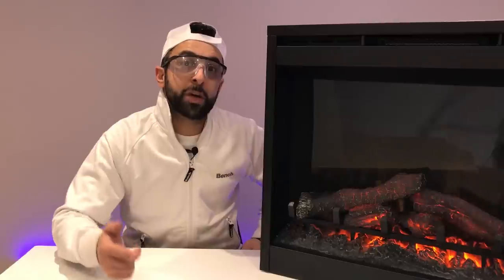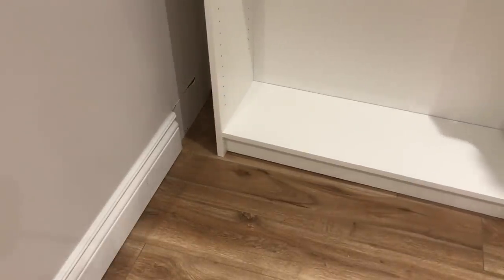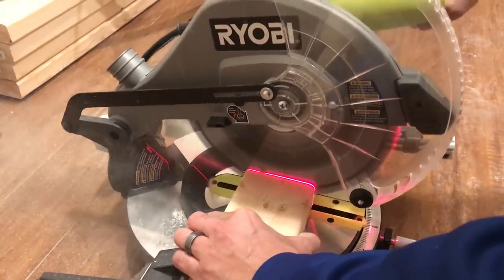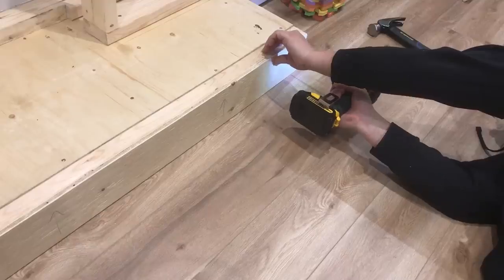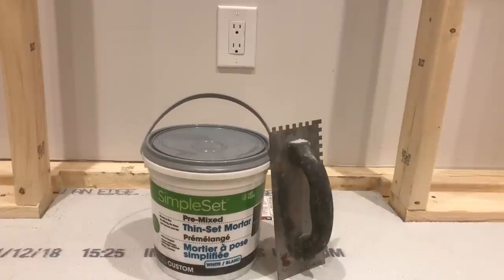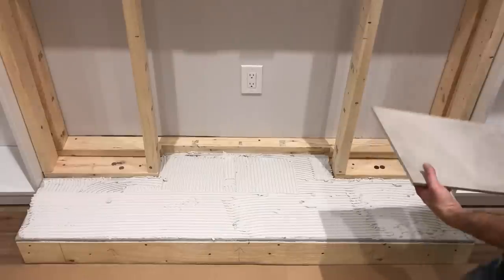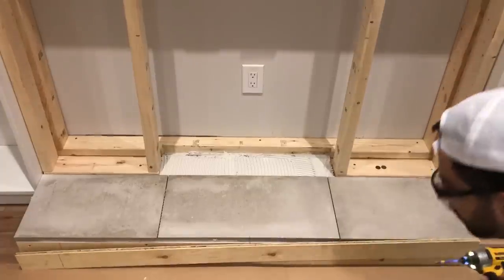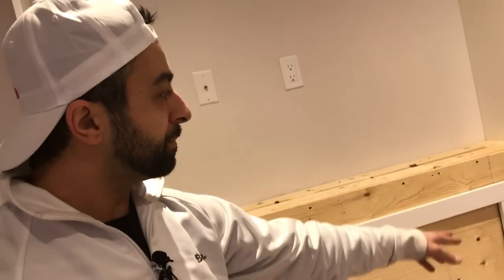DIY Electric Fireplace Surround with Built-In Wall Unit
A DIY video showing you how to install an electric fireplace insert into a custom wall unit surround.  Fireplace ideas for an entertainment center with a TV stand and mantel over a beautiful stone tile wall.  Easy to follow step-by-step instructions for a custom built-in frame that you can do in just 1 weekend.  Great for any room including the basement.

25:25 Final Product

Purchases Included:
2 Billy Book Cases from Ikea
2x4 Wood, Plywood, Trim and fasteners from The Home Depot
Stone Tiles from Factory Tile Depot